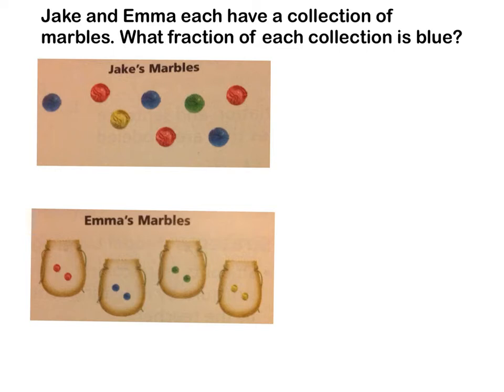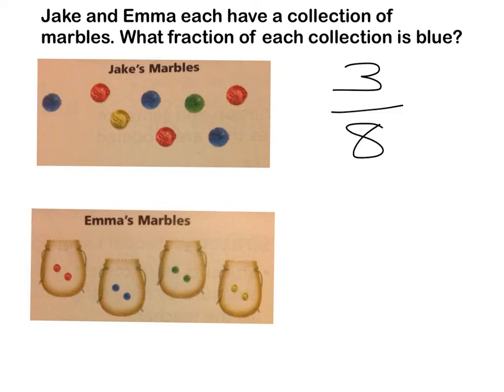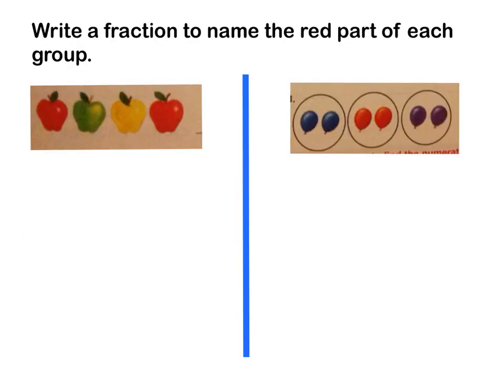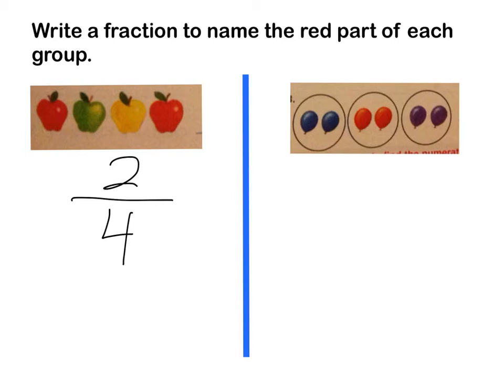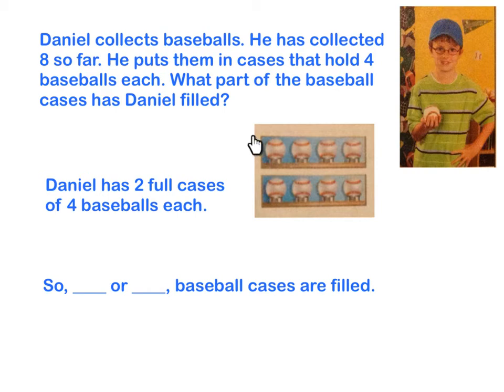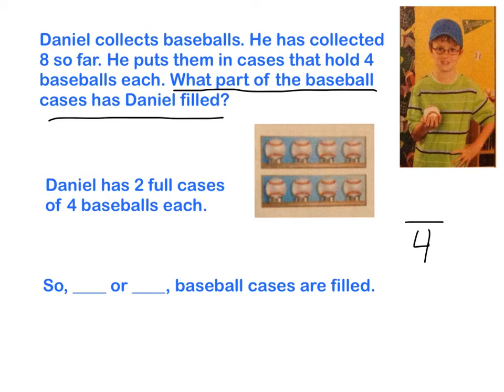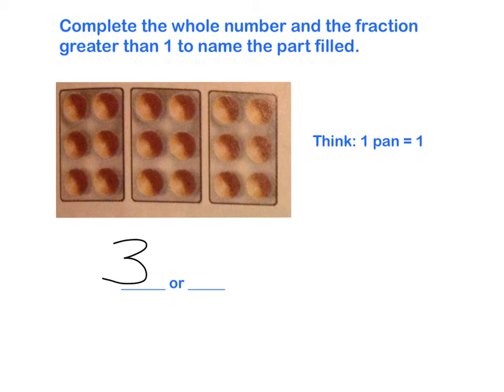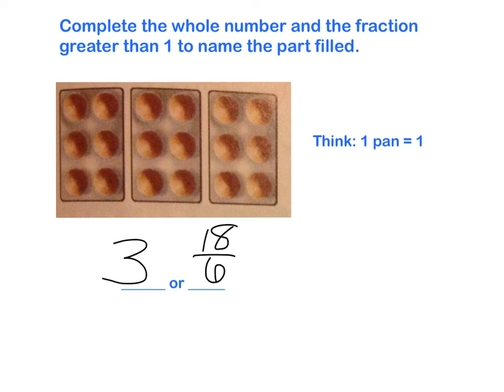Fractions of a Group 8.7